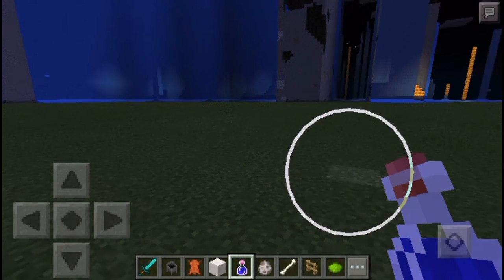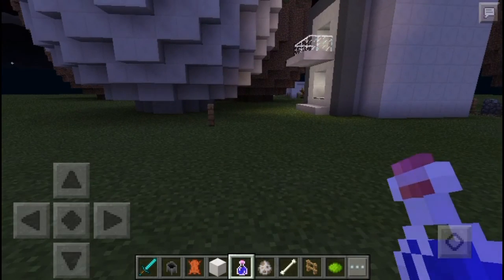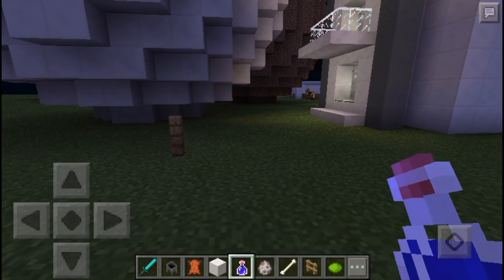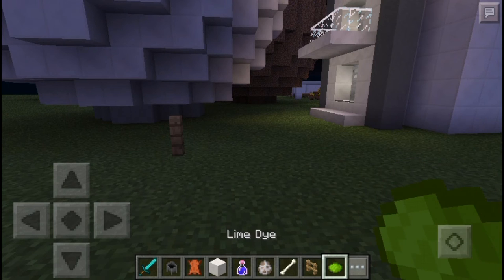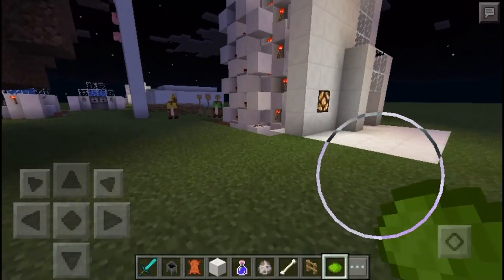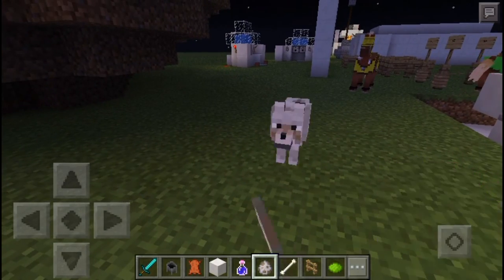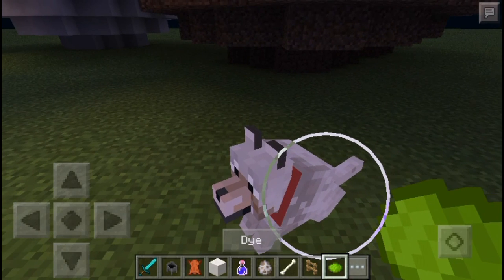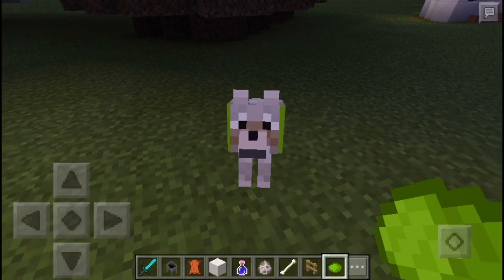How to color the wolf collar in mcpe 0.15.1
And don't forget to say"
Greet melt on milk" bye see you